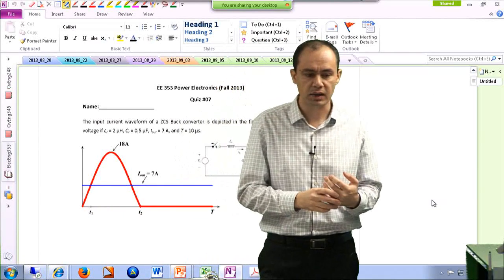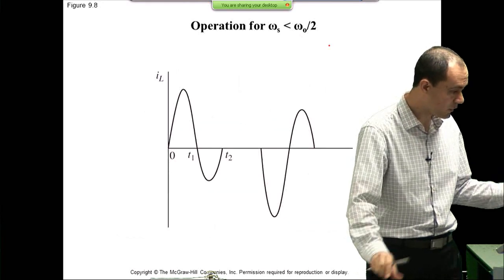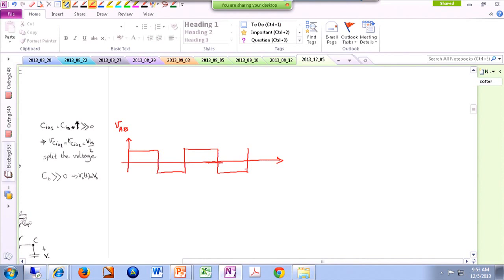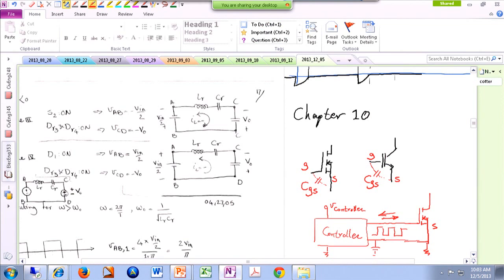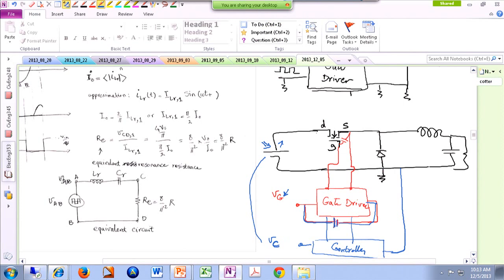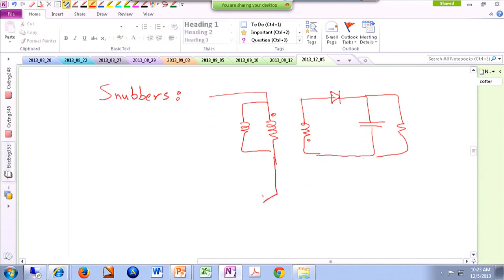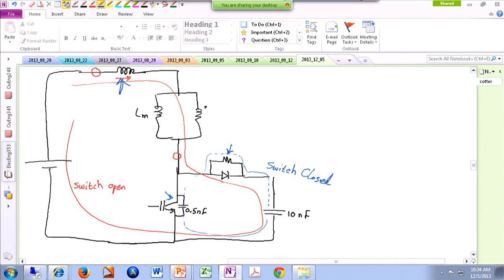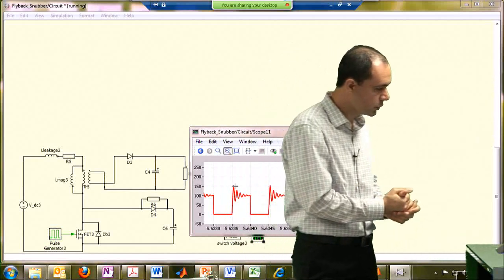[29] Power Electronics (Mehdi Ferdowsi, Fall 2013)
Lecture 29
Gate Drivers
Snubbers